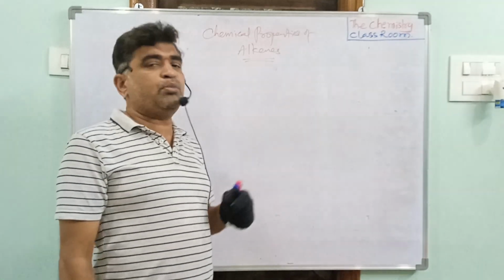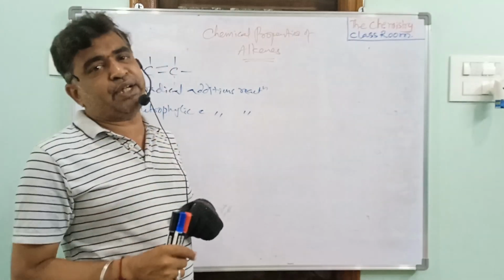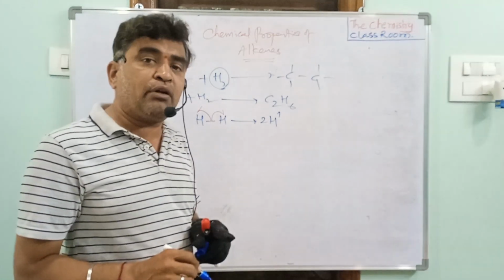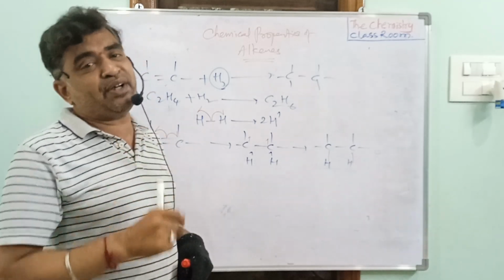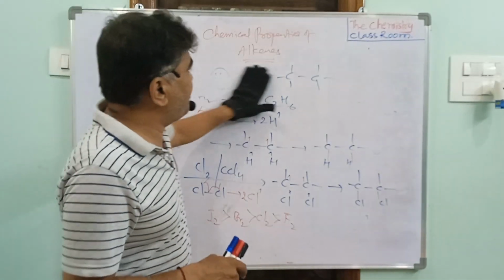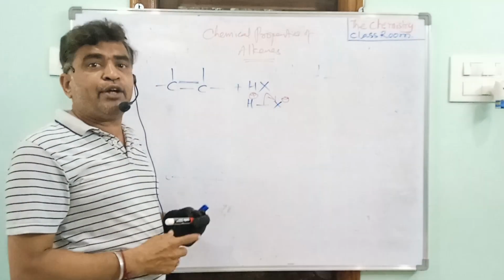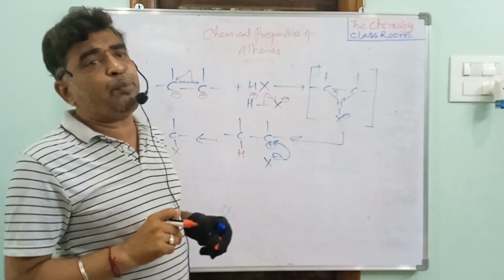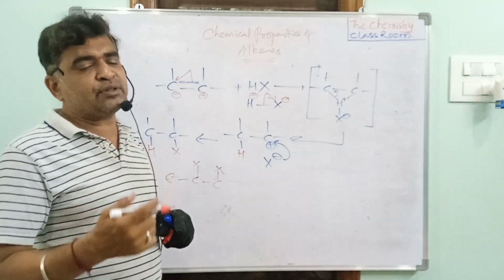THE CHEMICAL PROPERTIES OF ALKENES | The Chemistry Class Room | Class 11th and 12th